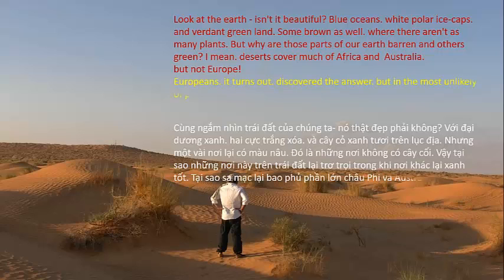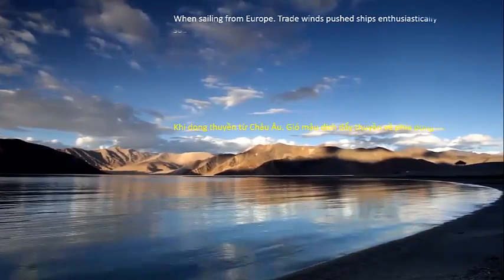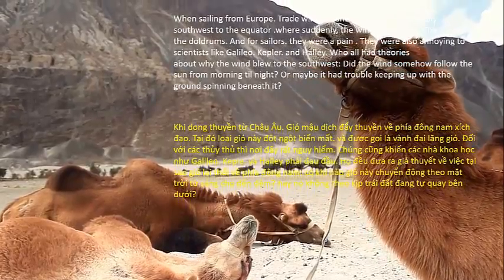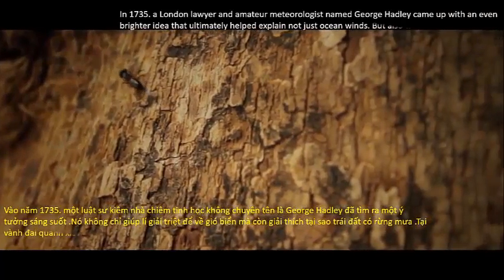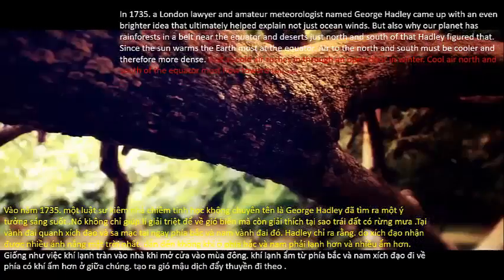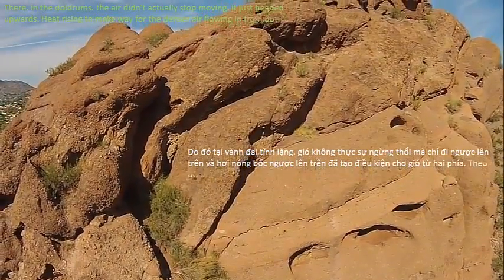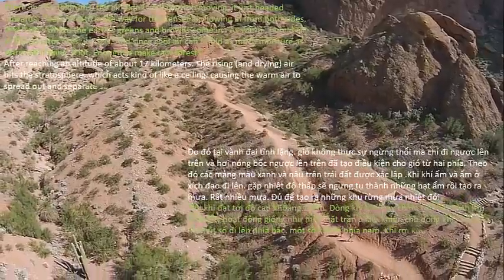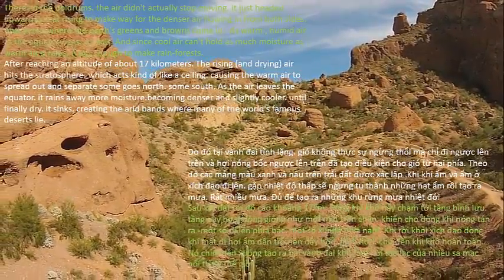public health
health is a state of complete physical, mental and social well-being and not merely the absence of disease or infirmity
Sức khỏe là sự hoàn thiện về thể chất lẫn tinh thần và xã hội . Nó không đơn thuần là cơ thể có mang bệnh hay không .
để ủng hộ chúng tôi . Xin cảm ơn quý vị rất nhiều